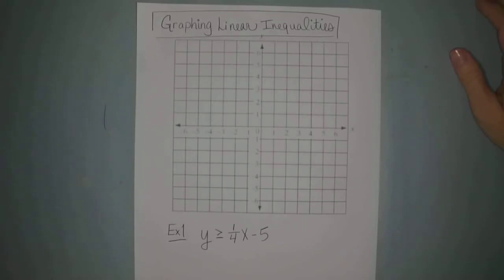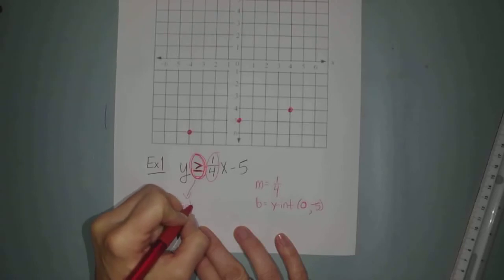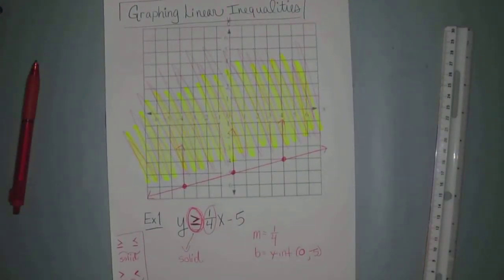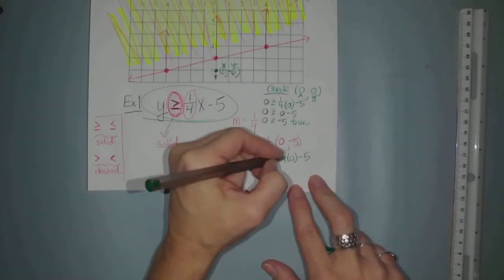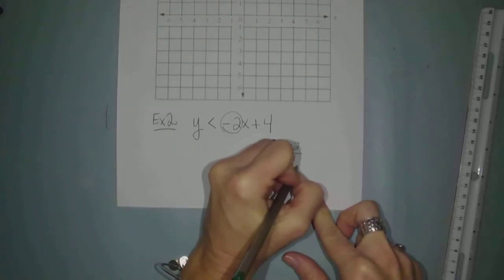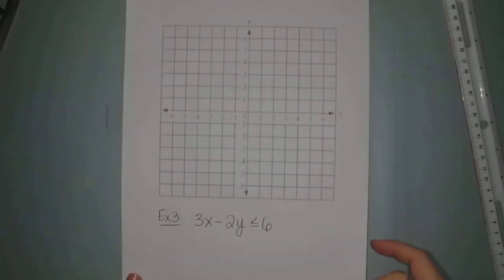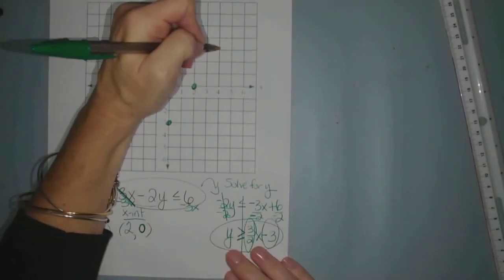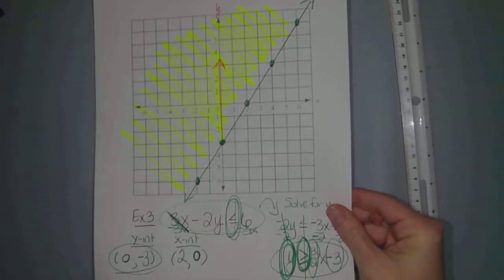Graphing Linear Inequalities in Two Variables